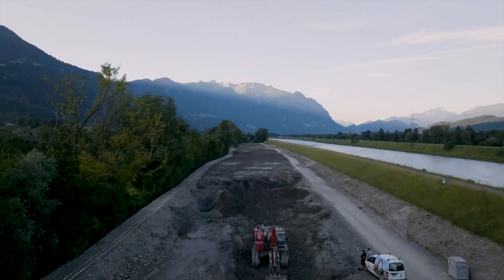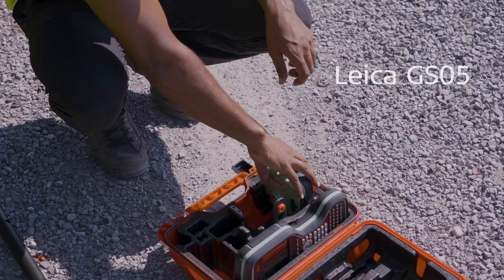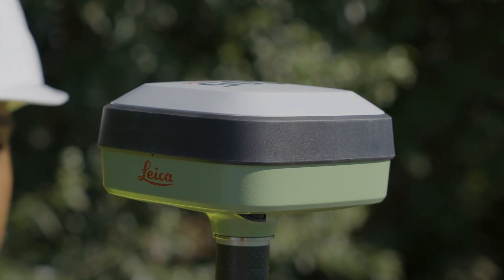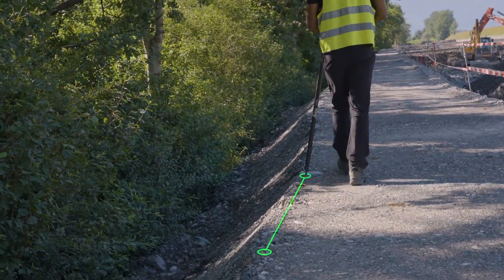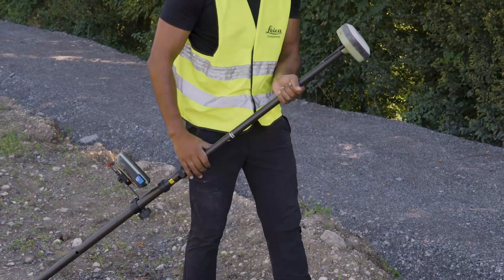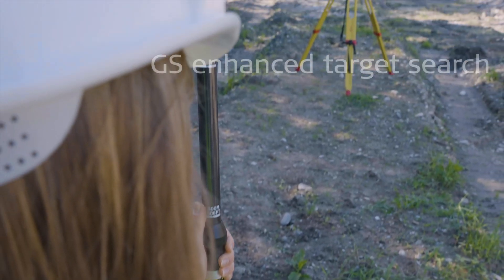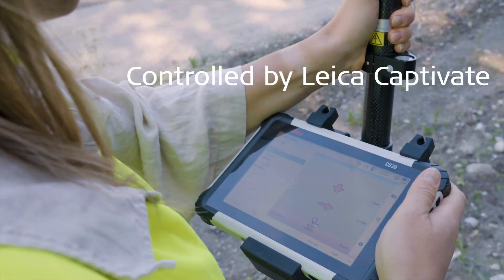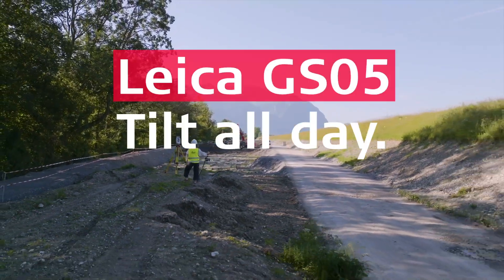Leica GS05 - Tilt all day. The lightest smart antenna to trust.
The Leica GS05 GNSS RTK rover. Compact, light, and built with trusted Leica Geosystems quality. This GNSS smart antenna features tilt compensation up to 30° for efficient data capture. Forget the bubble and measure all day with ease.